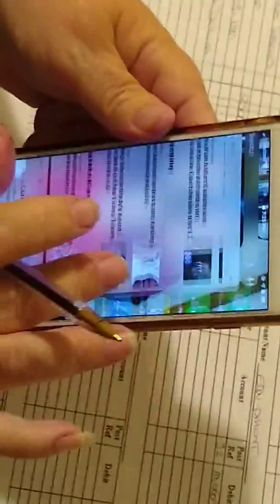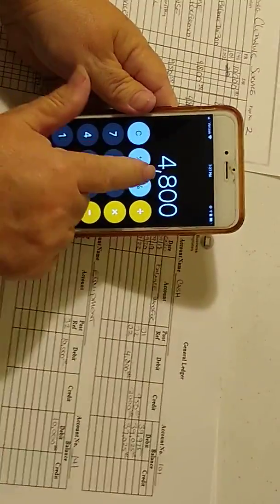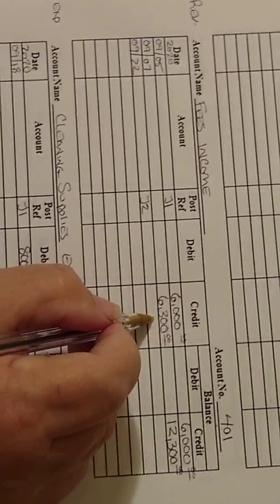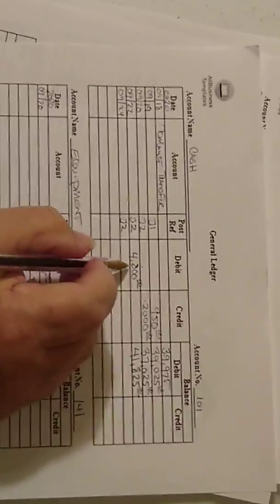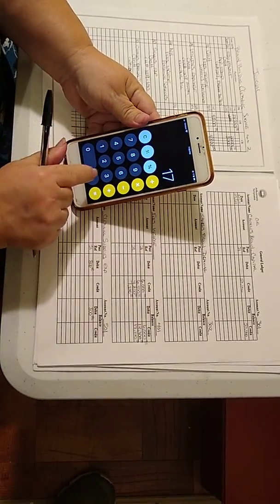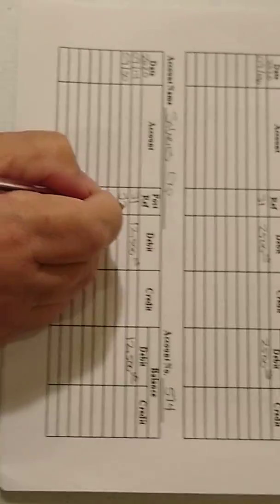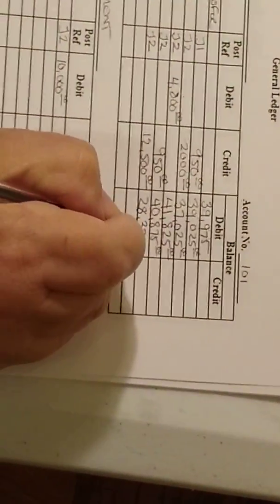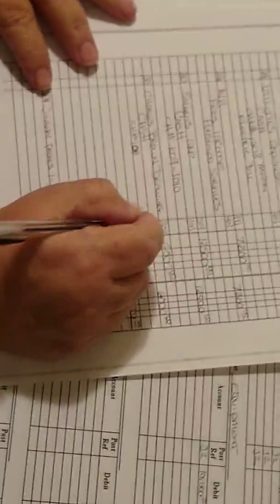Demonstration #7 Journal to Ledger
Posting from Journal to Ledger